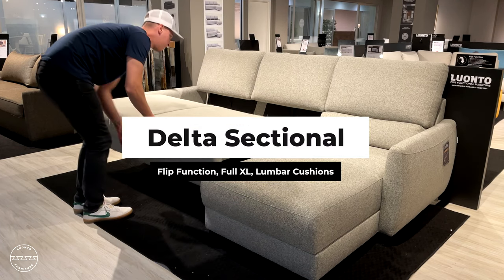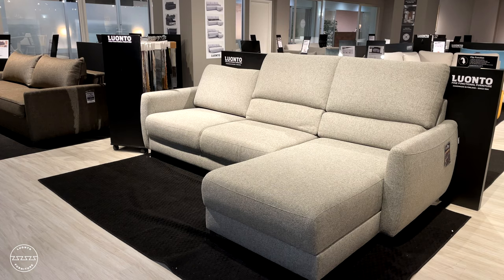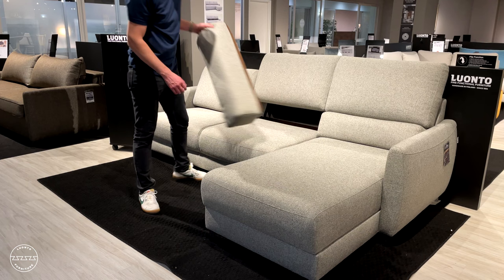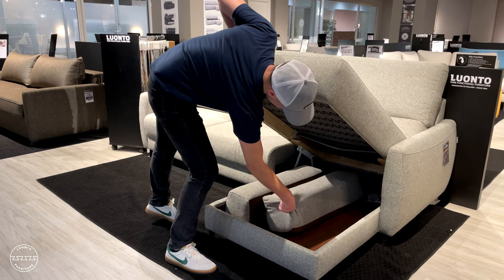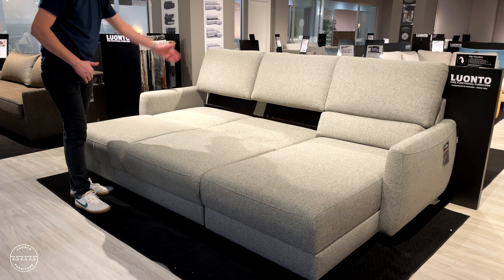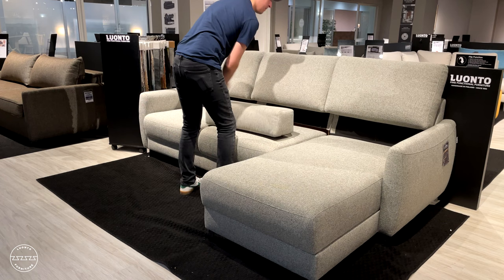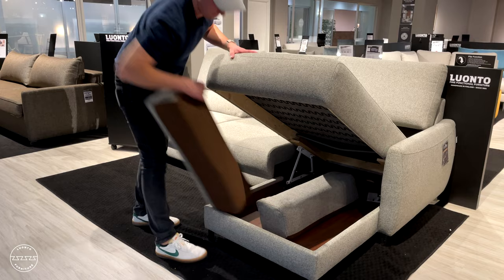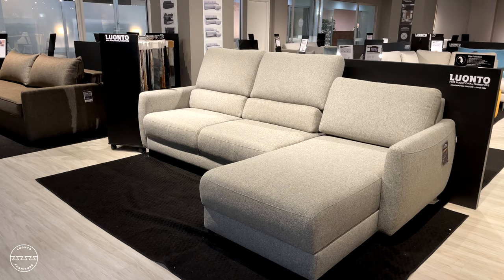Delta Full XL Sectional Sleeper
Available from our Stock Program from any of our Authorized Retailers.